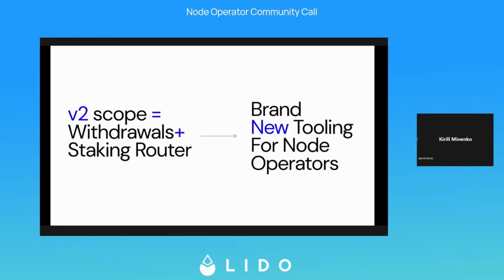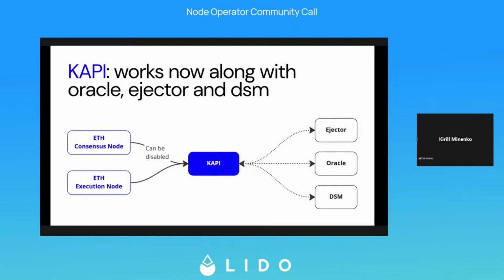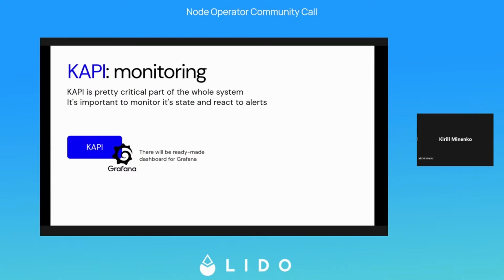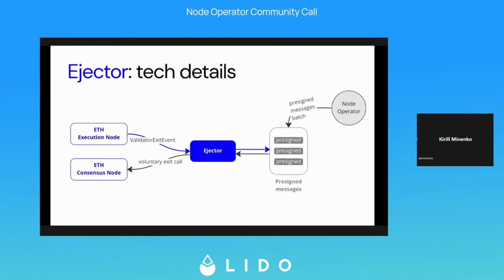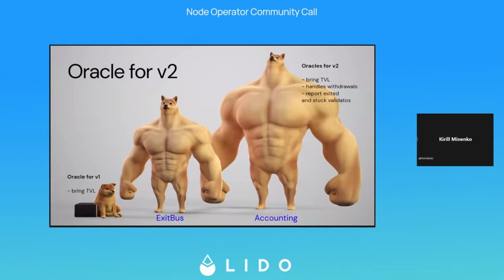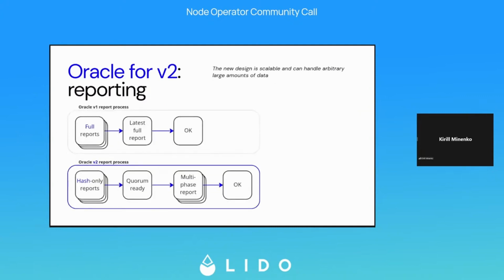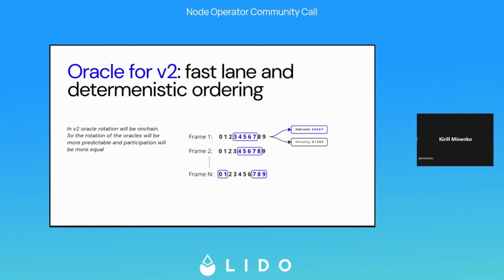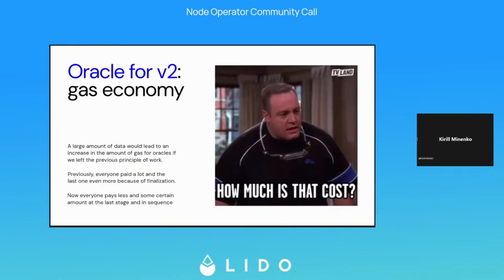NOCC Shorts: Lido V2 Tooling Overview w/ Kirill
Lido DAO contributor Kirill walks us through some of the new tooling available to Lido V2 and Staking Router.

Learn more on lido.fi.